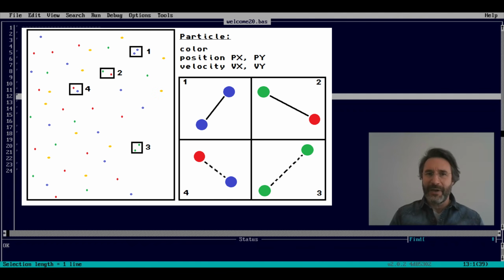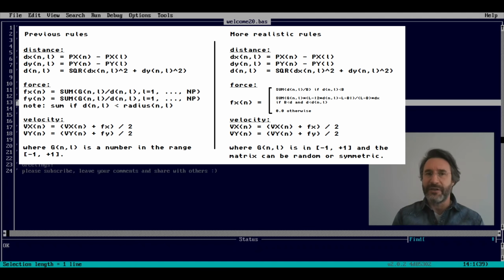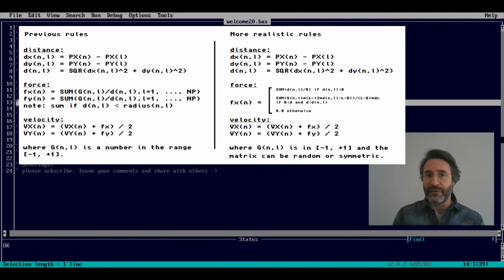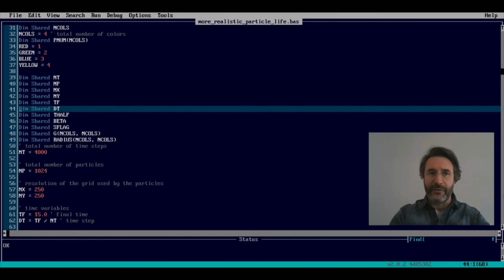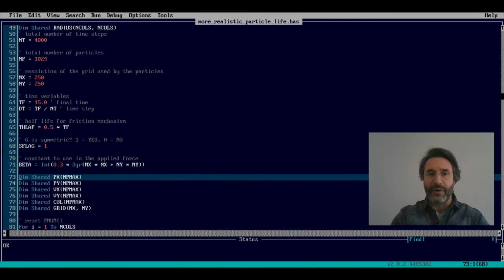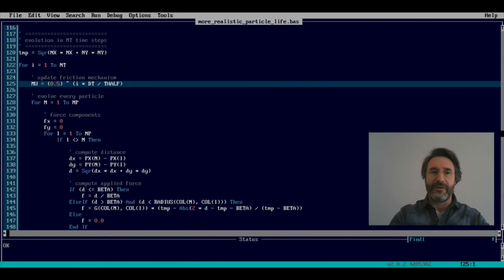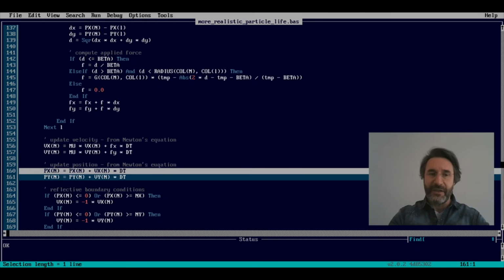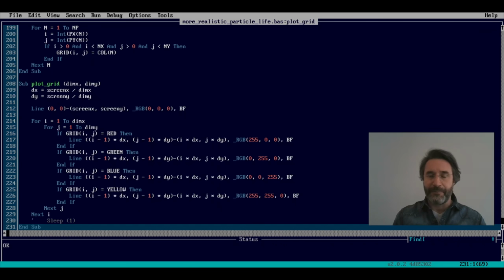Making Retro Artificial Life Look Surprisingly Real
Can simple physics rules create convincing artificial life? In Episode 20 of BASIC Hacking, we take particle-based artificial life to the next level by introducing realistic physical interactions in QBasic (QB64). Watch how complex, life-like behaviors naturally emerge as we simulate 20 different systems!

🧪 Replicate the Results (Random & Symmetric G Matrix Seeds):

Random G Seeds: 4, 7, 10, 18, 22, 25, 27, 29, 34, 37
Symmetric G Seeds: 1, 5, 13, 18, 25, 27, 31, 35, 42, 59 (in order of appearance)